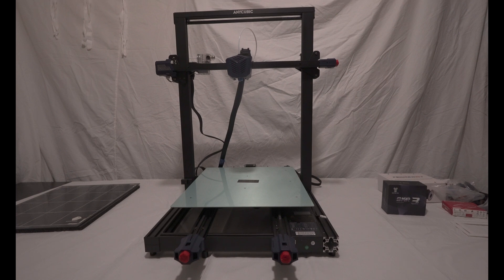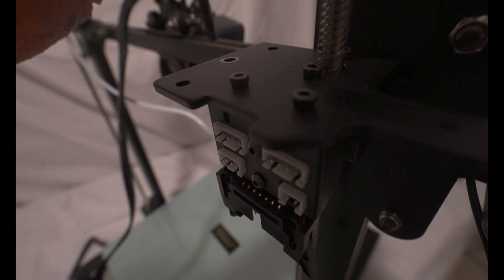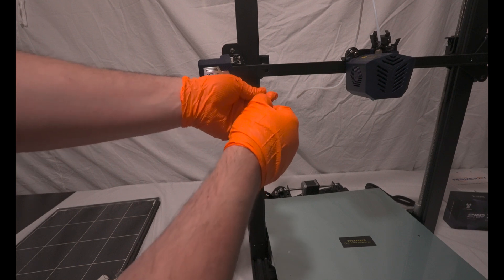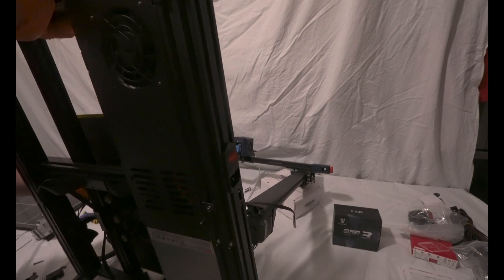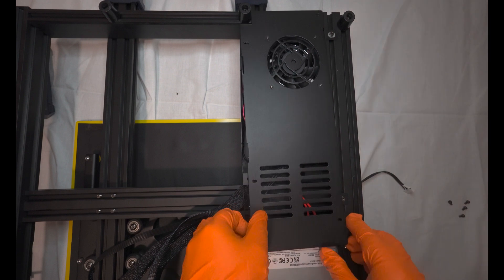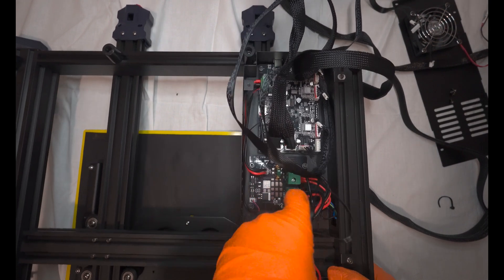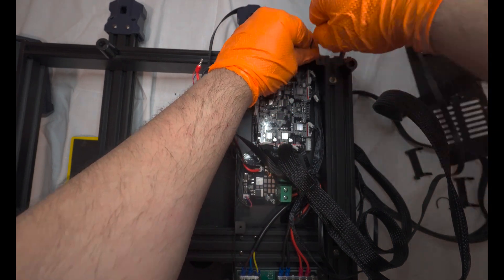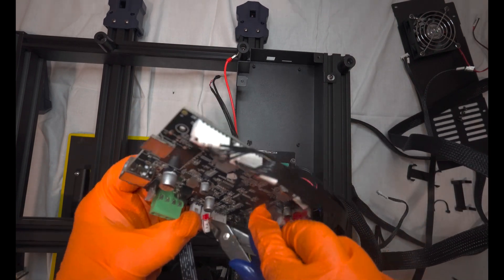Kobra Max - Upgrading Series - Disassembly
In this video I will disassemble all the parts that will upgrade throughout the series.
We will:
Re-wire the printer
Change the main board
Adding better stepper drivers
Installing a direct driver extruder
Installing Klipper